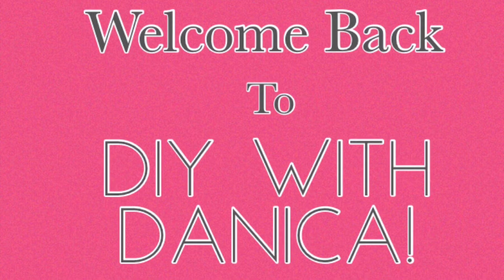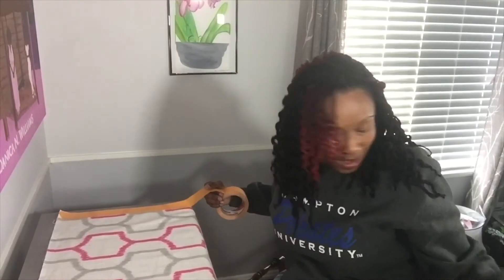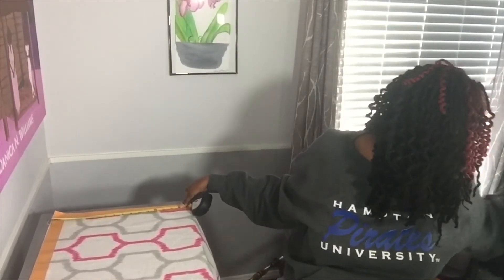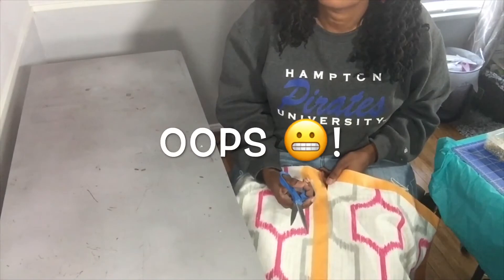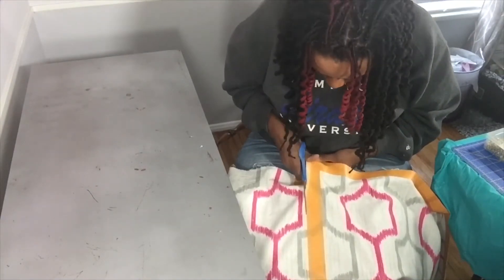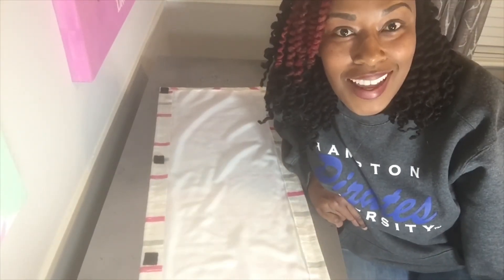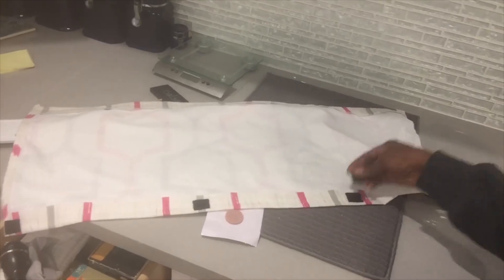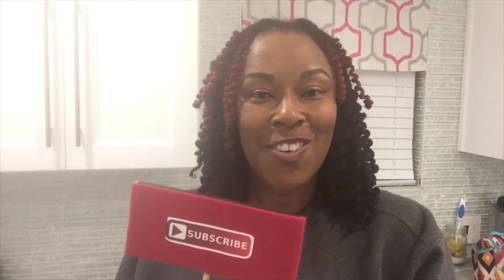Sew Your Own Valance!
Watch how I bring a pop of color to my newly remodeled kitchen. This is the first tutorial I've done that didn't go exactly to plan and I had a mini melt down, but it all worked out in the end thanks to my sewing machine!

Materials: fabric, lining material, scissors, measuring tape, painter's tape, sewing machine, thread, self-adhesive velcro, iron, straight pins.